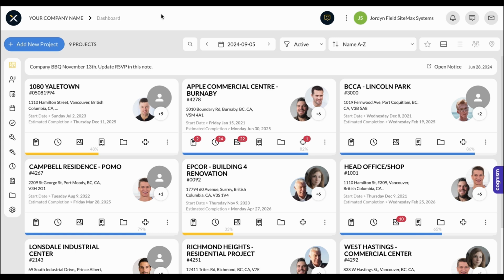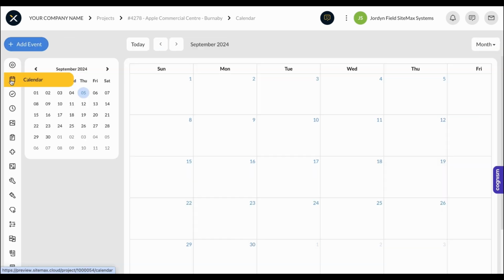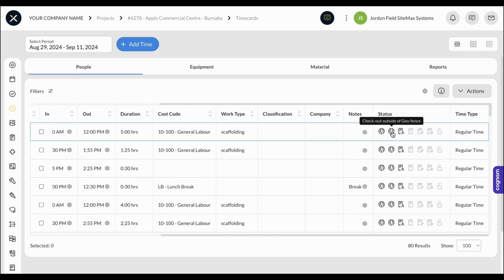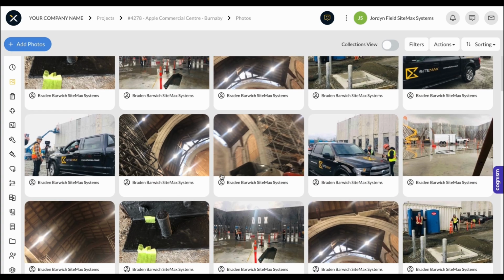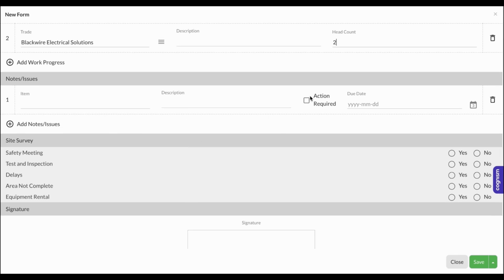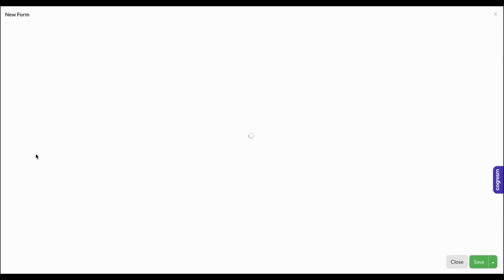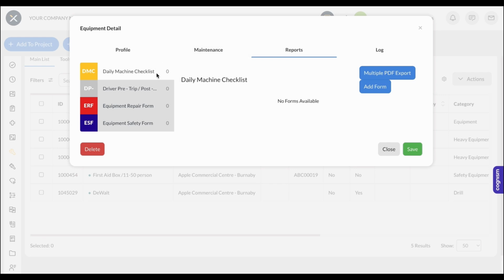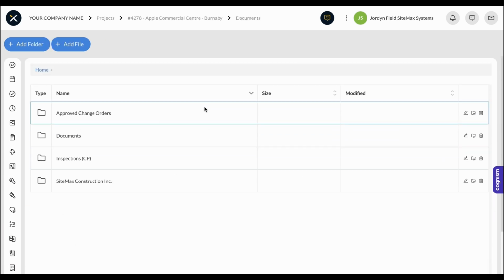Pro Plan Demo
Consolidate the single-point solutions on your jobsite with our Pro Plan and manage daily reports, safety, timecards, photos, equipment and drawings, all in one place.

0:00 Dashboard & Project Creation
0:53 Day View & Notice Board
1:58 Calendar & Tasks
2:58 Timecards & Payroll Exports
4:37 Photos & Media Gallery
5:17 Site Reports
7:32 Safety & Compliance
8:19 Drawing Management
8:37 Equipment Management
9:56 Materials
10:53 Documents